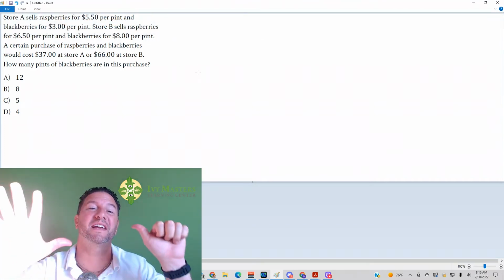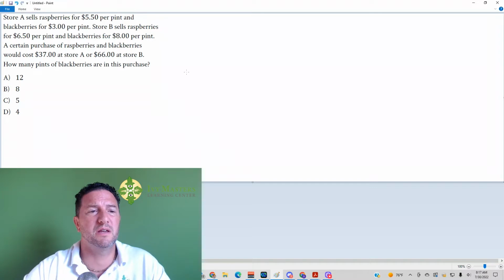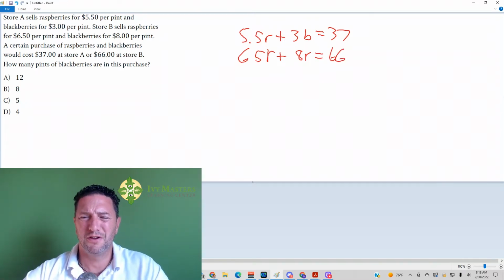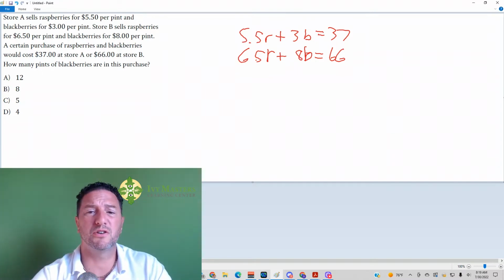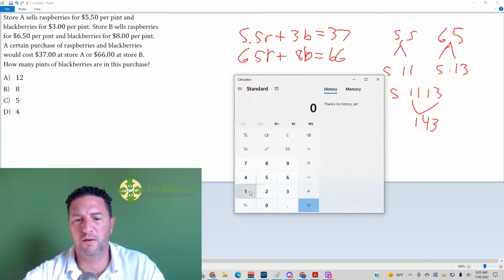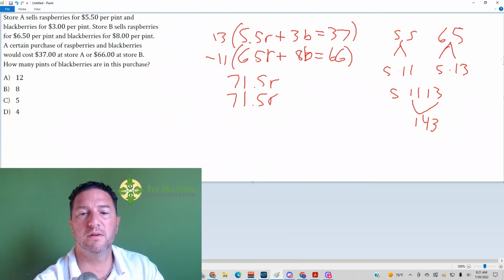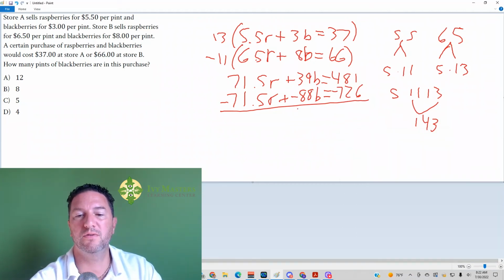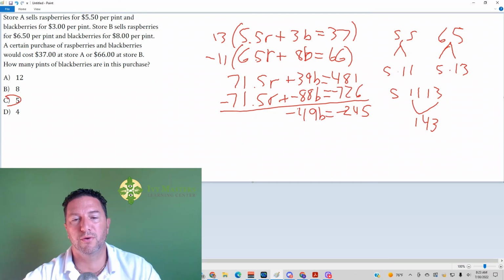SAT Reading & Writing, The New Digital SAT Sample Reading and Writing, Question 6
Sentence completions